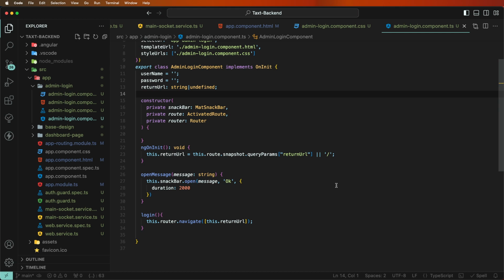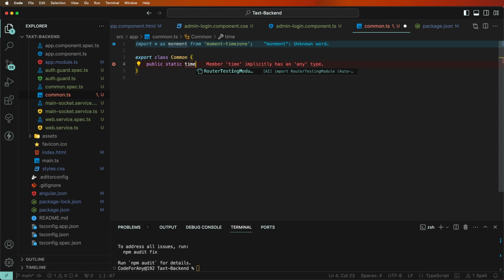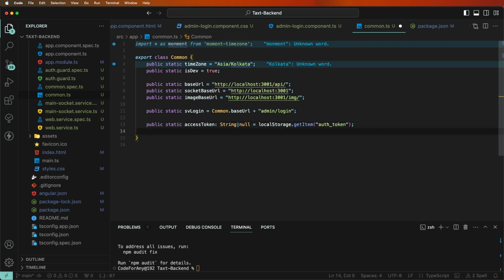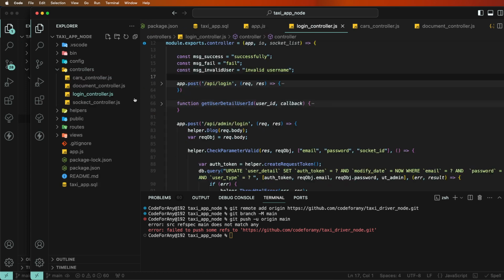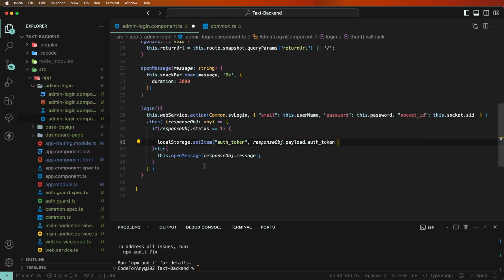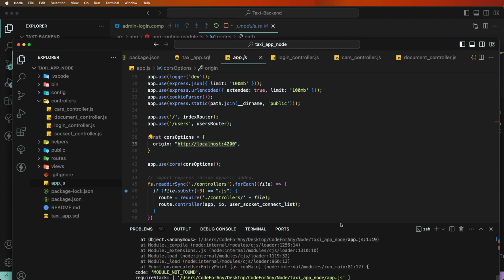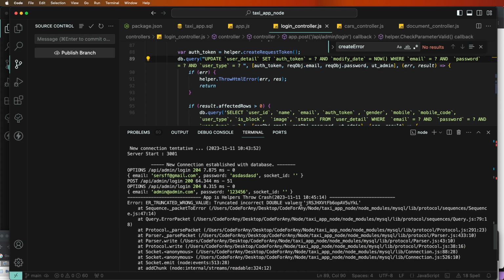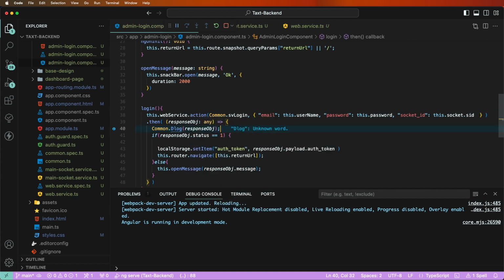#4 Build a Taxi Admin Panel: AngularJS, Admin Login, & Node.js REST API Integration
🚖 Want to create an admin panel for your taxi app? In this tutorial, we'll build an AngularJS-based admin panel and demonstrate how to implement admin login functionality using Node.js and REST API. Elevate your taxi service management today!

🚀 Highlights:

AngularJS Admin Panel: Craft a feature-rich admin interface.
Admin Login: Secure your admin dashboard.
Node.js REST API Integration: Connect your admin panel to backend services.
Streamlined Management: Efficiently manage your taxi service.

🛠️ Features:

AngularJS
Admin Panel Design
Admin Login Functionality
Node.js REST API Integration
Taxi Service Management

📢 Stay in Control:

Learn the key steps to create an admin panel for your taxi service, ensuring smooth service management.